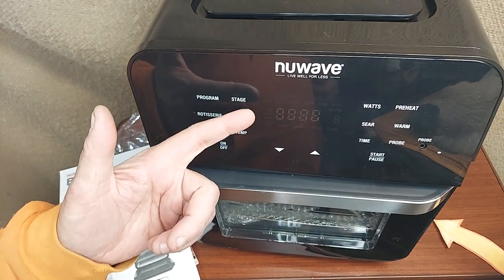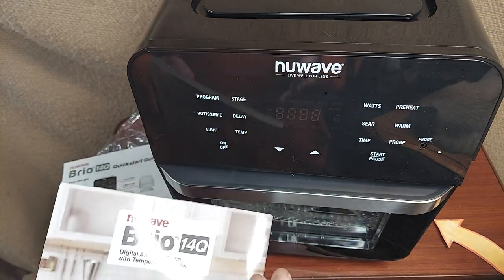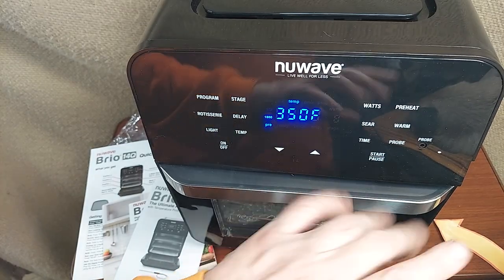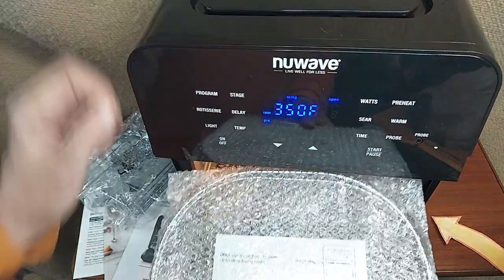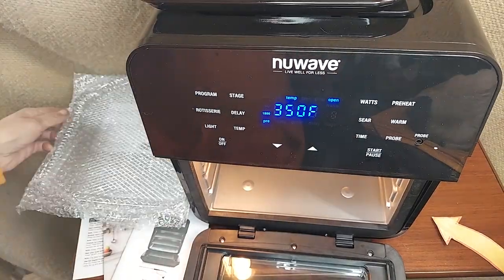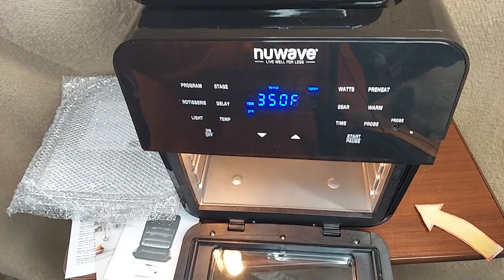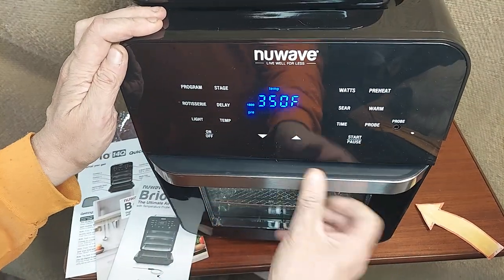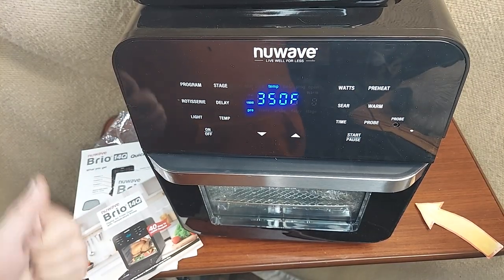3 Reasons Why I Bought This Amazing Air Frier & How It Works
Nuwave Brio 15.5Qt Air Fryer
Check current price

3 Reasons Why I Bought This Amazing Air Frier & How It Works